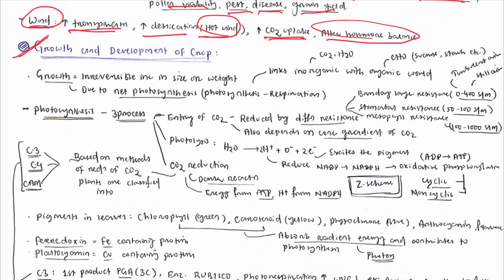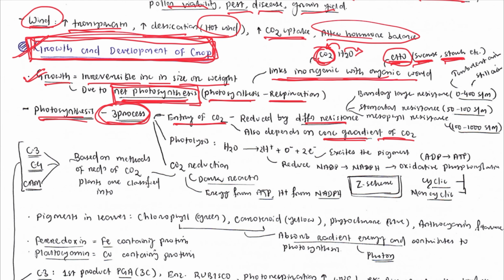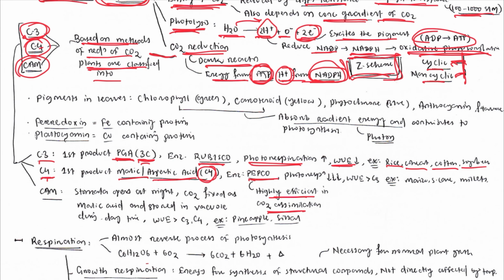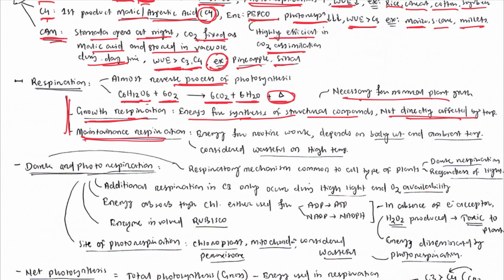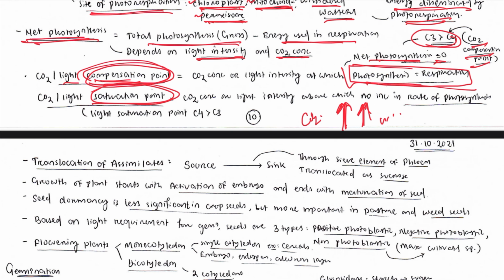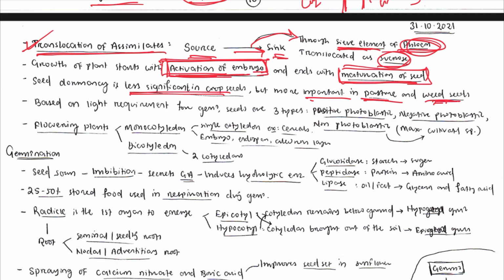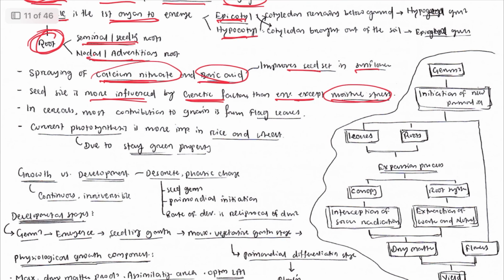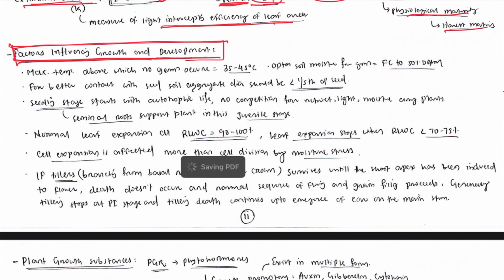Growth and development of crops | Basic physiological functions | C3 C4 CAM plants | Photosynthesis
In this series of lectures, we are discussing on basic or fundamental principles on Agronomy or crop production. In this lecture, we have discussed about crop growth and development and the factors affecting crop growth and development. Watch the lecture till the end and if you face any doubt from this lecture or any other lecture posted in our channel you can let us know in the comment section.